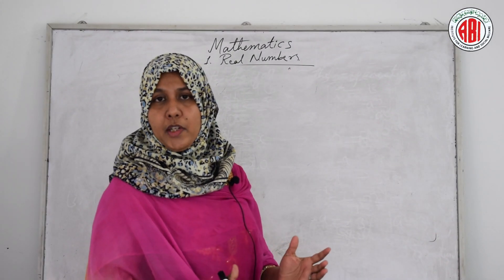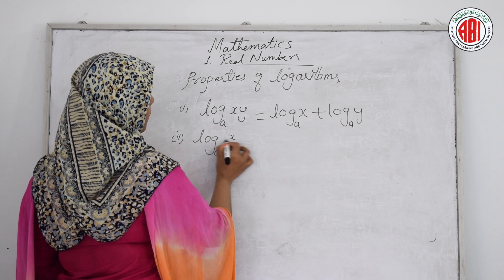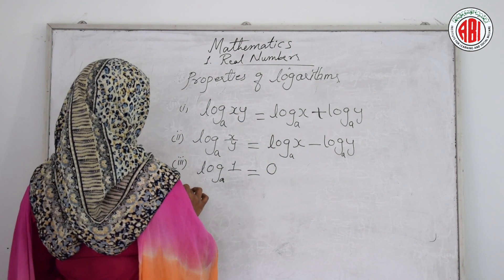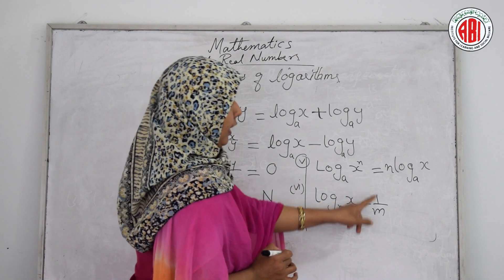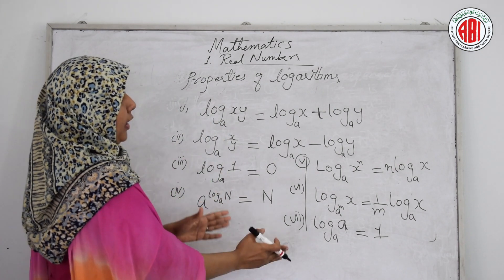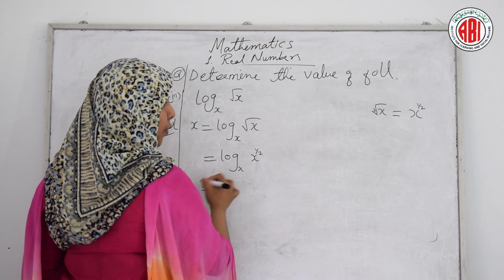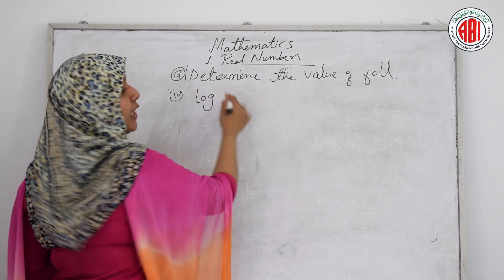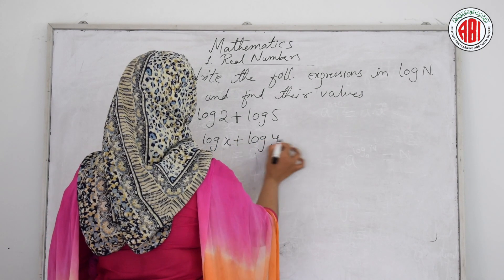10th Class_Maths_Chapter 01_Real Numbers_Part 11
we are going to study a very interesting and important topic form class 10 mathematics as, Real Numbers, Fractions and Decimal Numbers.